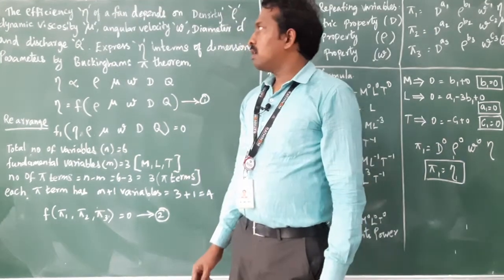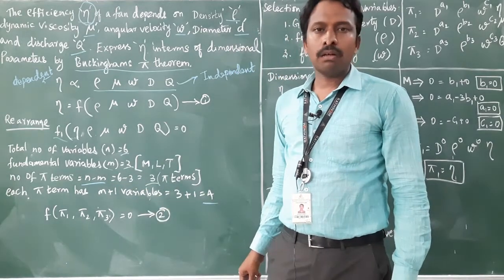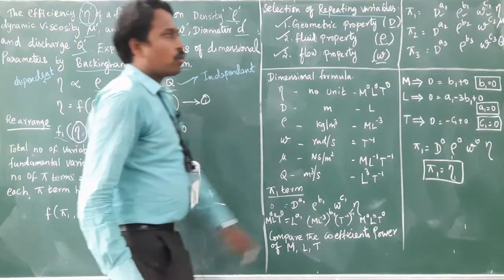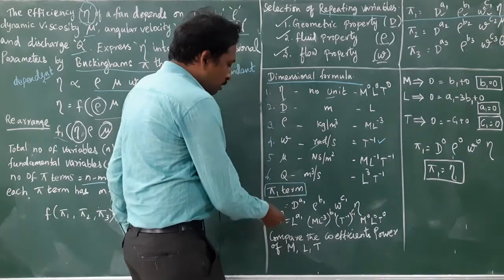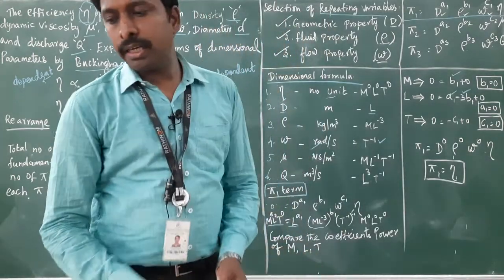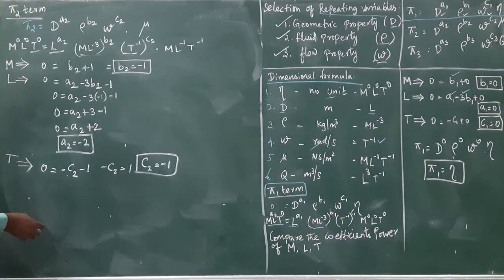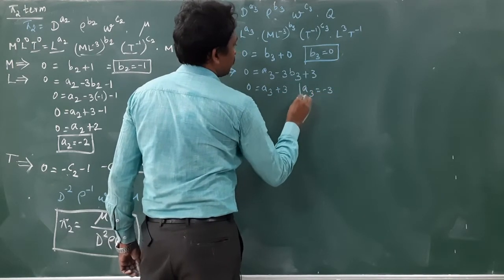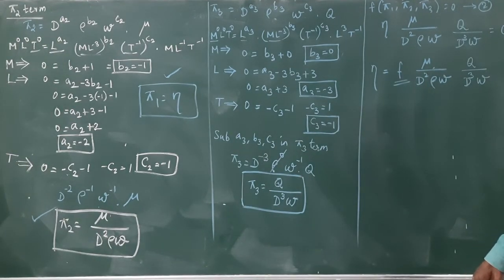CE8394, FMM UNIT-3 DIMENSIONAL ANALYSIS BUCKINGHAM PI THEOREM